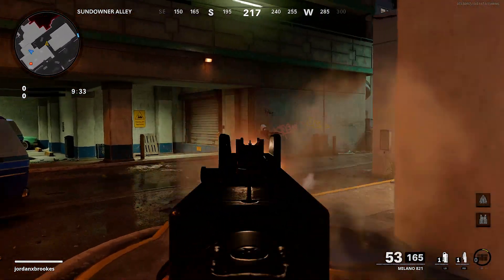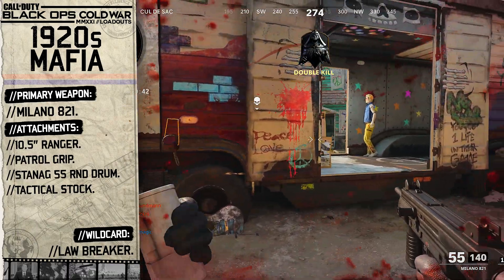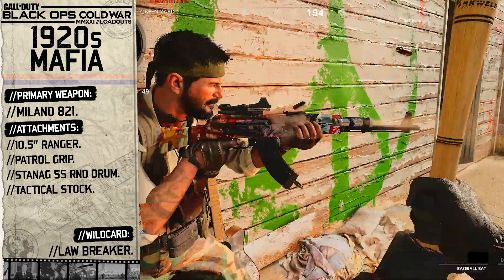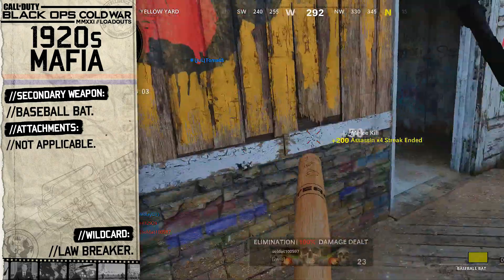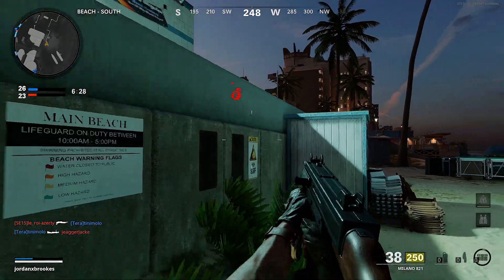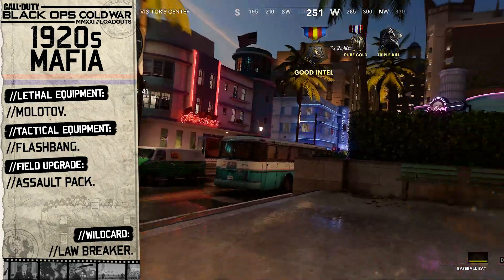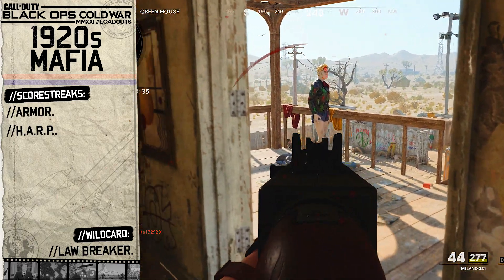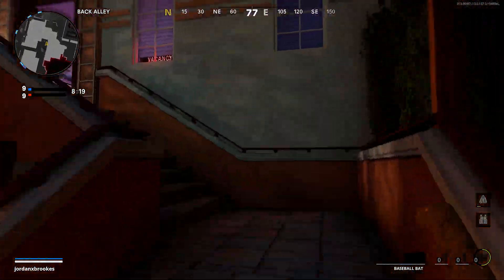"1920s Mafia" - Black Ops Cold War Milano 821 Mafia Class Setup, Loadout & Gameplay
How's it going troops? Jordan here back again with another Black Ops Cold War Loadout video.

Today in this "1920s Mafia" Loadout video, we're gonna be smuggling alcohol and doing the boss's dirty work, as we become an Associate gang member of the Mafia in Black Ops Cold War Multiplayer with my recommended Weapons, Attachments, Equipment, Perks, Field Upgrade, Wildcard and Scorestreaks for this class setup. That's how Mafia works!

Got a fresh, cool Loadout idea for Black Ops Cold War? Let me know down in the comment section below, and I'll try to make it happen.

Xbox Series X GamerTag: JXBArmy
PlayStation 5 ID: jordanxbrookes
My Recording Equipment:
- Logitech C525 HD Webcam
- Elgato Game Capture HD60
- Blue Yeti Microphone